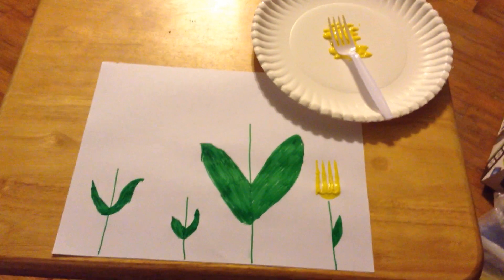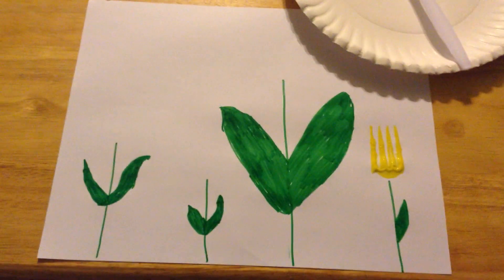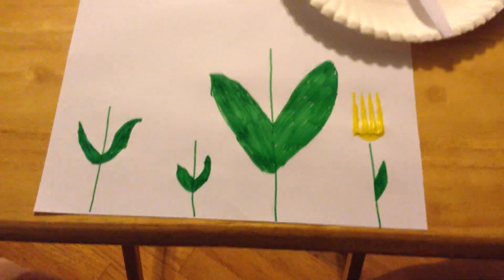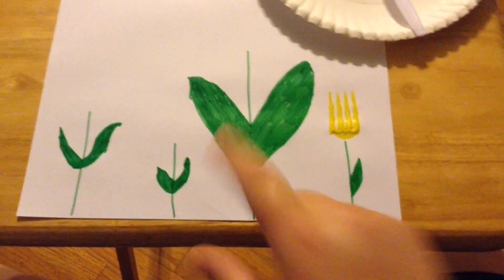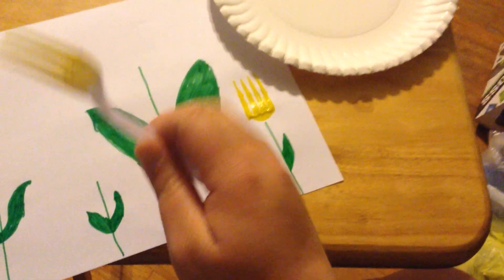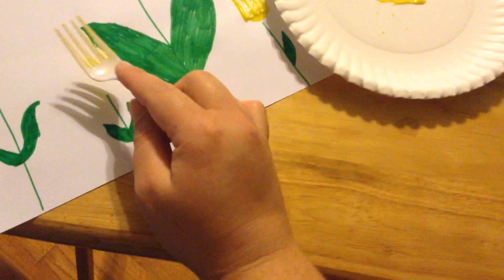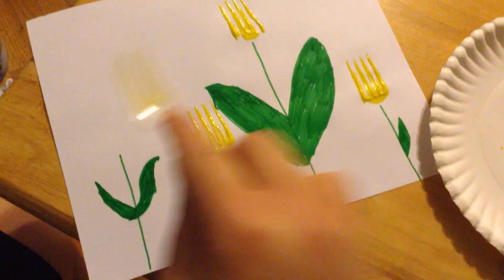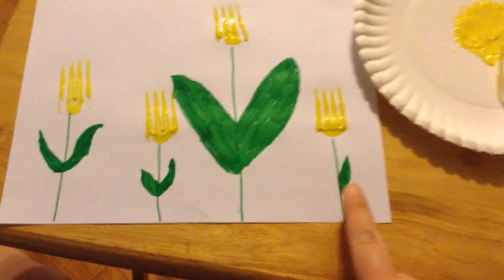CADC Malvern Early Head Start - Ms. Santana - Flower Painting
Ms. Santana is making a flower painting with a fork.